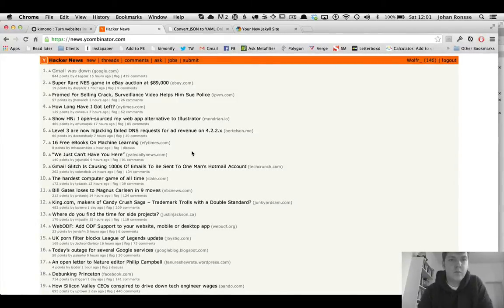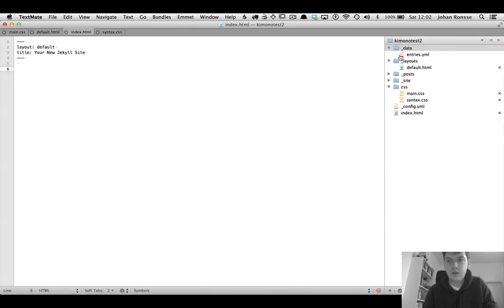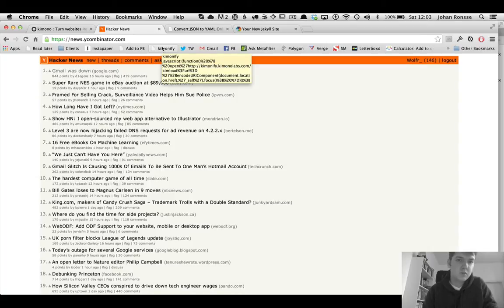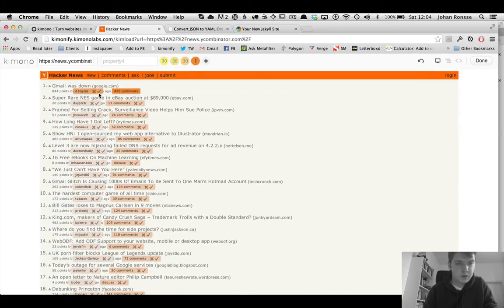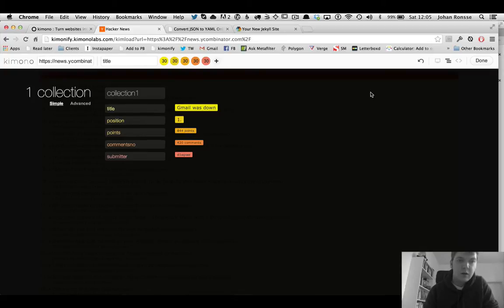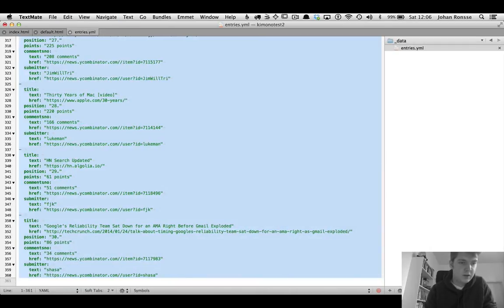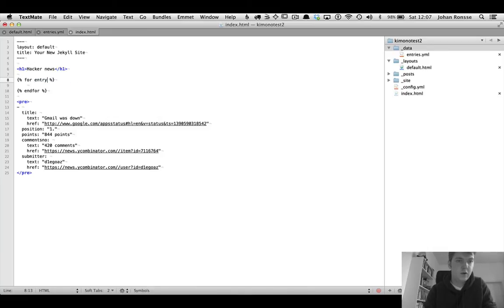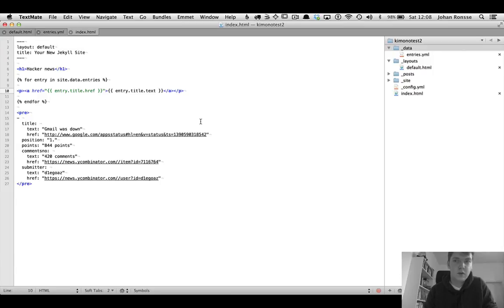Using Kimono to get data for a Jekyll based website/prototype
How to use the Kimono service to gather data from any website, convert it to YML and then use it in a Jekyll powered website